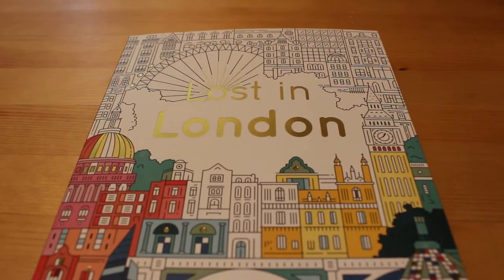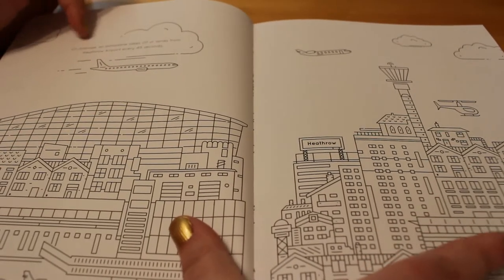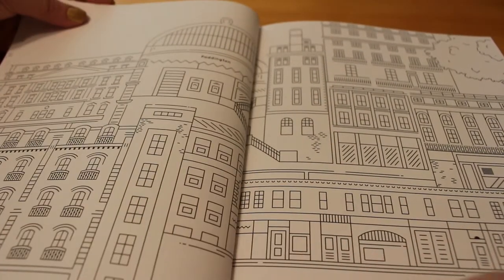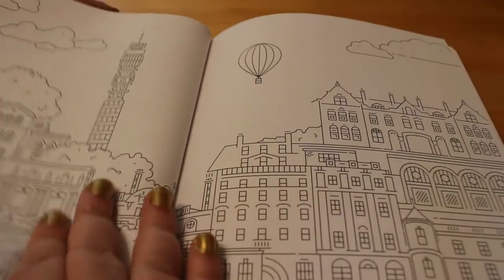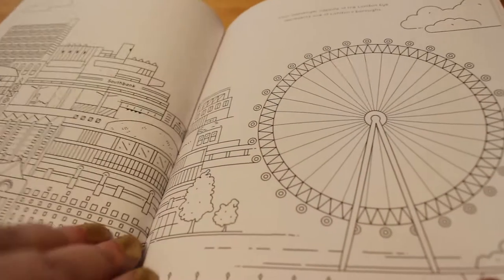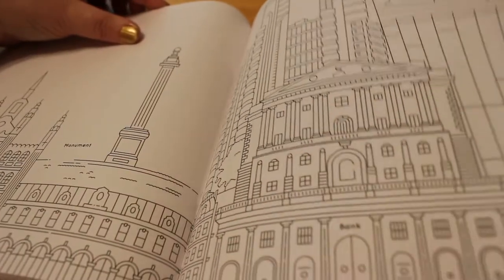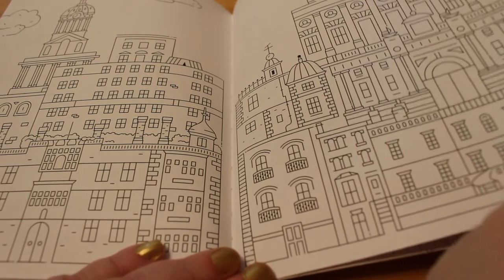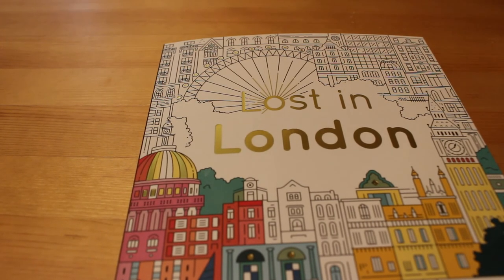Lost in London Flip Through